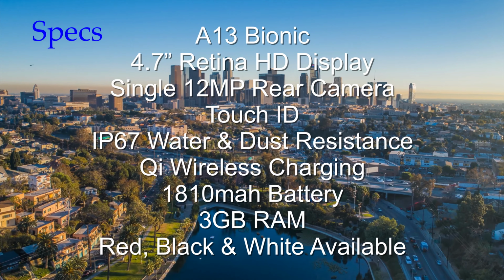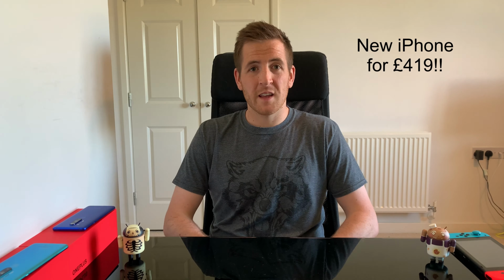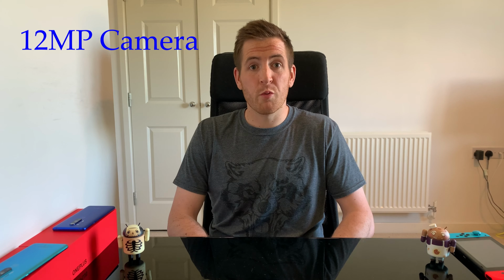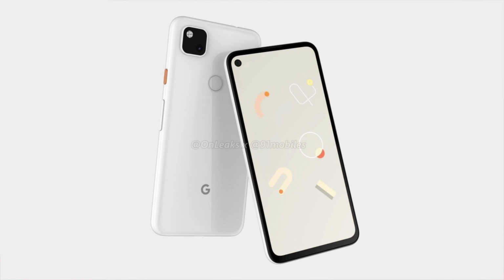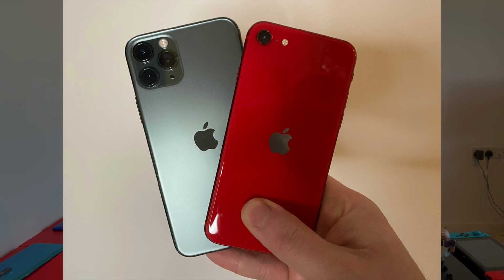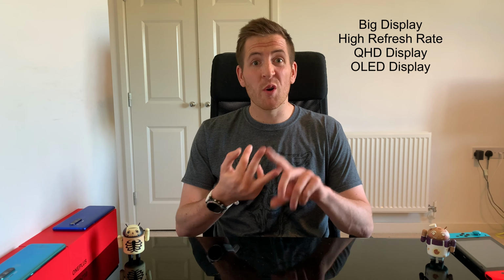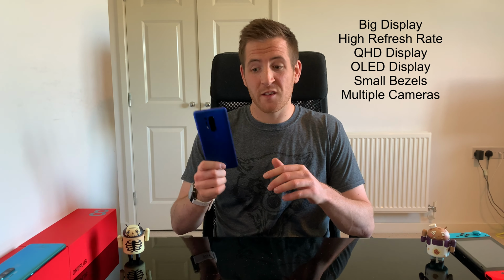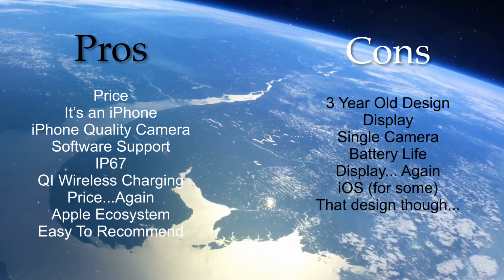iPhone SE 2020: The New Budget King! An Android Users Perspective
iPhone SE 2020 as an Android user.

iPhone SE

I explain why I believe the iPhone SE 2020 is the best budget smartphone of the year! As well as who this device isn't suitable for.

A brand new iPhone... For £419! For a huge amount of consumers, this is amazing value! For those wanting a cheap iPhone, wait no longer.

Android really has to step it up at this price range now... Pixel 4a and Pocophone F2, what you got!?